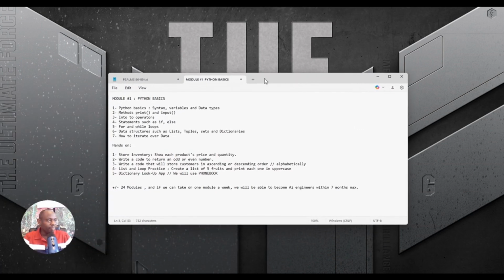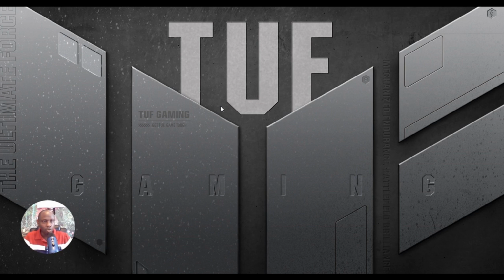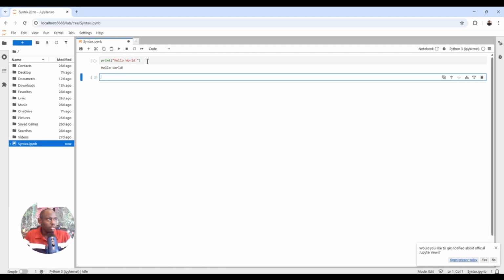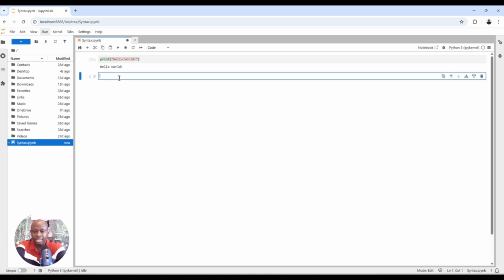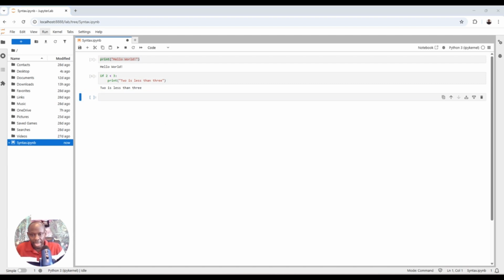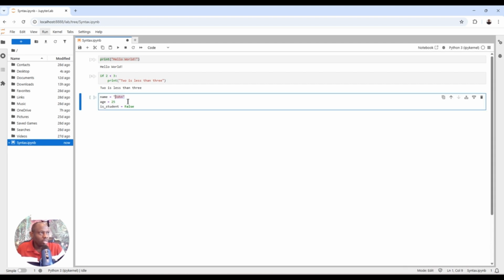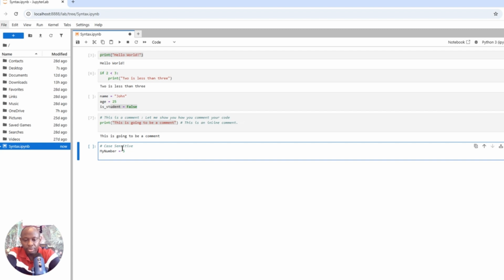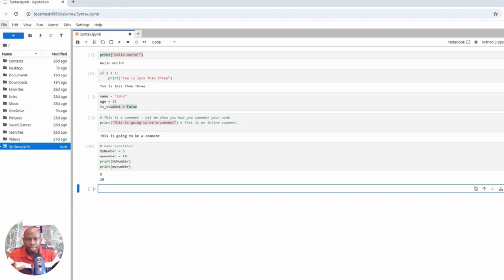Learn Python Syntax for Absolute Beginners in 15 MINUTES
Just getting started with Python? This video is the perfect introduction!
We break down Python syntax in a way that's clear, simple, and beginner-friendly — no experience needed!

🚀 In this video, you'll learn:
✅ What Python syntax is
✅ How to use print() statements
✅ Why indentation matters in Python
✅ How to create variables and assign values
✅ How to write comments properly
✅ The importance of case sensitivity

💡 Whether you're learning Python for web development, data science, AI, or just for fun — understanding the basics of Python syntax is the first step to becoming a confident coder.

🎯 Practice along with real examples and build a strong Python foundation today!